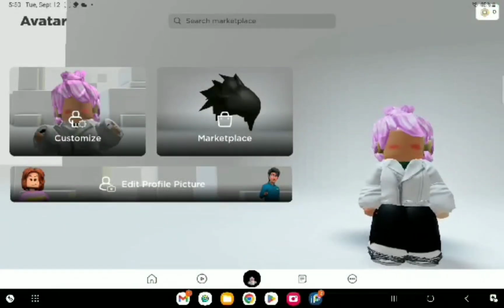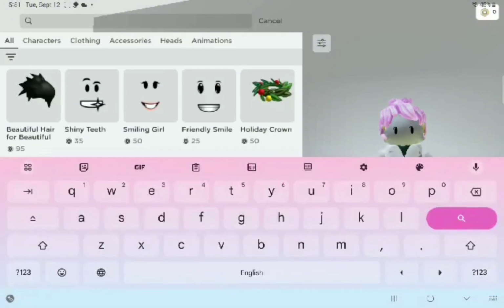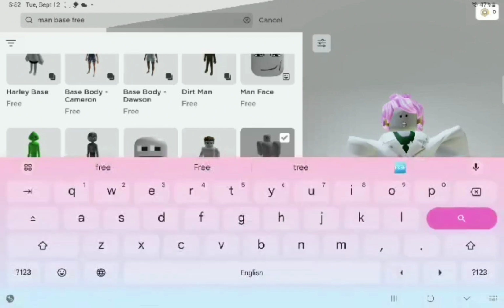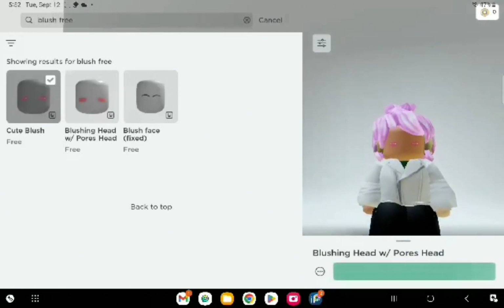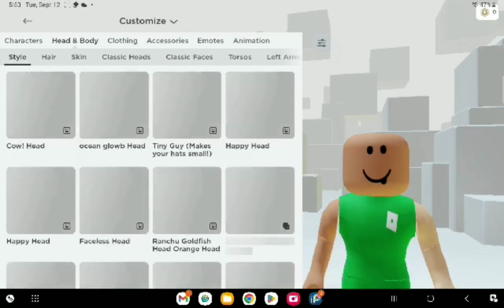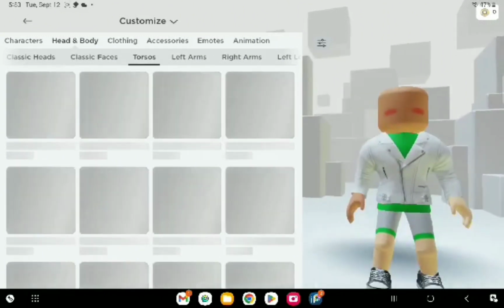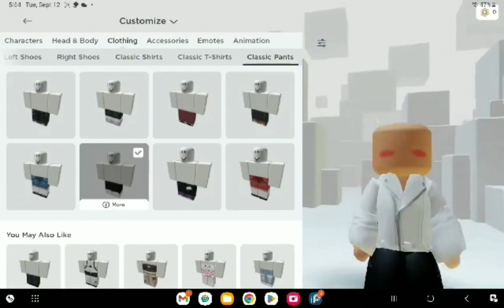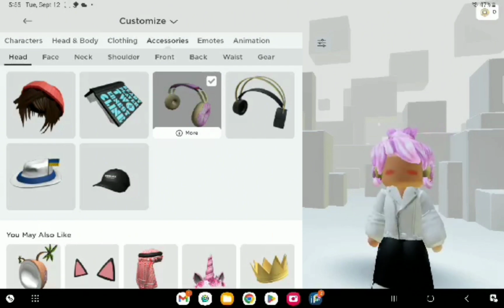how to get free doll avatar for freee!tutorial#dollavatar